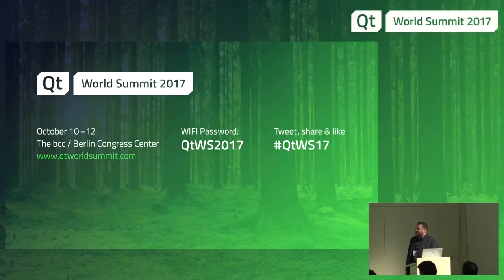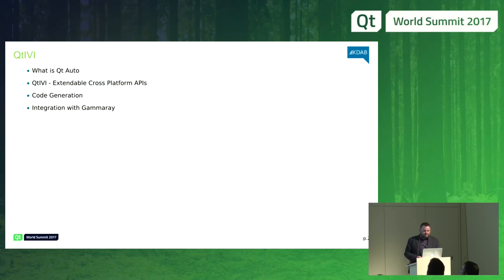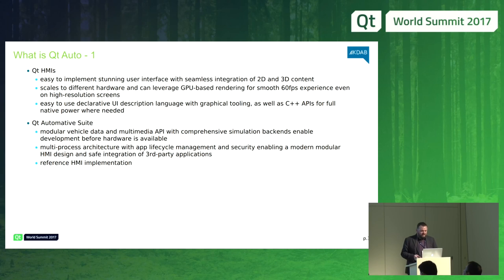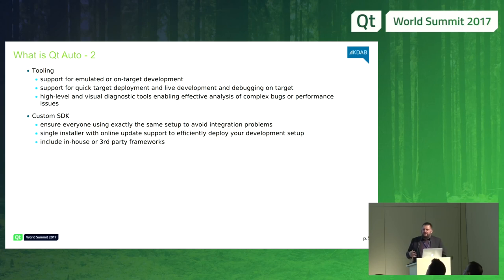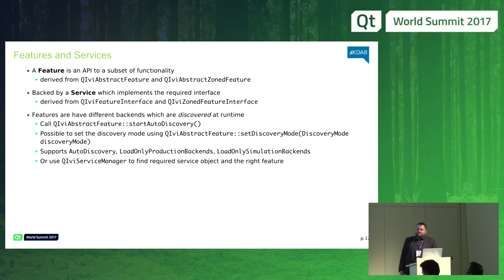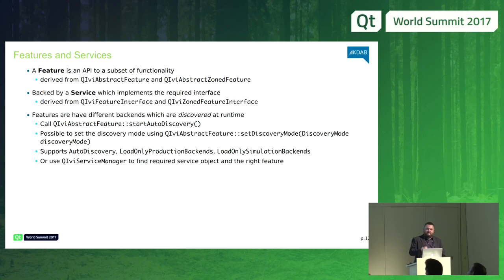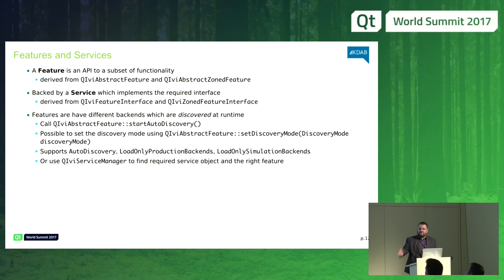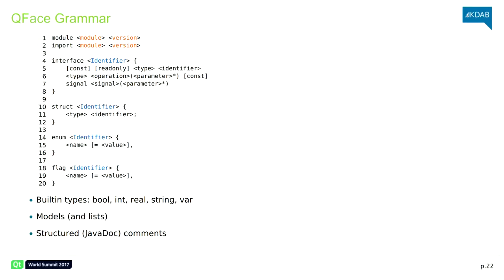QtWS17 - QtIVI: Integrating and Testing vehicle functions with Qt Automotive Suite, KDAB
QtIVI has been part of the Qt Automotive Suite since its initial release. It facilitates the creation of Qt based interfaces for vehicle functions such as climate control, media services, etc.

Taking native vehicle data APIs and bringing them into Qt is potentially cumbersome. Code has to be deriving from QObject, exposing properties, and mapping values and calls to the native APIs. Some vehicle data require custom data models and special handling of data updates. Often the real vehicle is not available for application developers so it is useful to build versions of the API that simulated the vehicle data. Finally, testing and profiling tools for native APIs are usually cumbersome and do not integrate with Qt nicely.

The Qt Automotive Suite QtIVI module introduced a number of patterns to handle these issues including a base classes for basic scenarios, switchable plugins to  selected between real or simulated backends, and tools in Gammaray to access and manipulate properties of objects at run time. While this was a big step forward, these still required work writing many objects and models, integrating the backend APIs and maintaining the required plugins.

In order to simplify this process further, Qt Automotive Suite 2.0, which will be launched at the end of the year, Introduces the IVIGenerator which is based on the QFace autogeneration framework. QFace is an open source framework where the vehicle interfaces are described in an IDL which supports familiar Qt constructs such as properties, operations, signals, models, etc. IVIGenerator then uses a template based code generator to produce code for the frontend Qt interface as well as for the backend.

The IDL supports additional concepts such as valid ranges, default values, etc. These are used in the simulator backend to support debugging. IVIGenerator can also generate backends to support unit testing based on the provided values.

In this talk we show how the code generator can be used to fully automate the generation of the frontend code while producing easily extendable stubbed backend code. We go on to show how the actual generation, by virtue of being templated, can be modified to include much of the back end integration code.